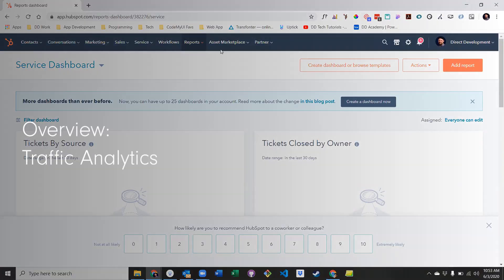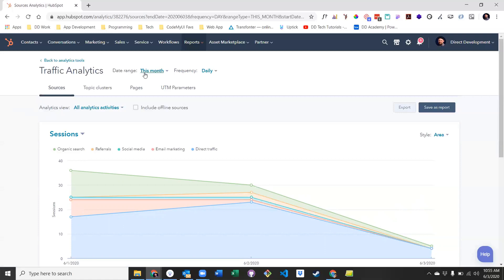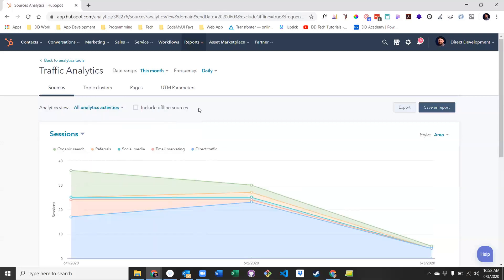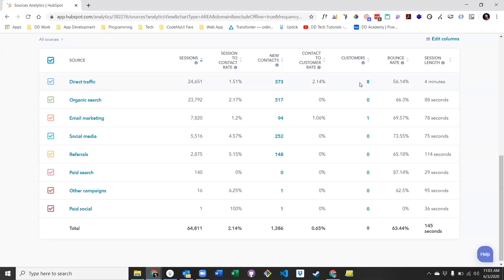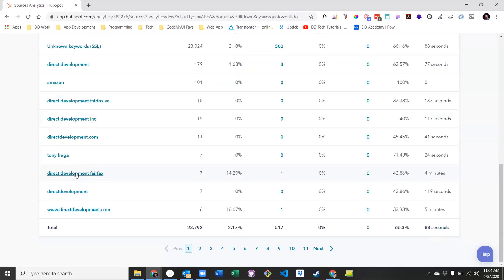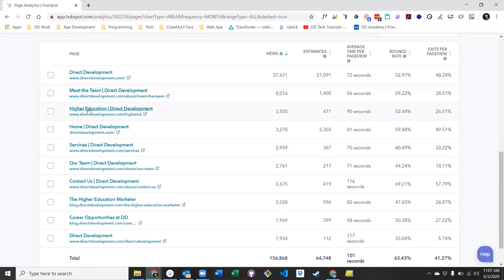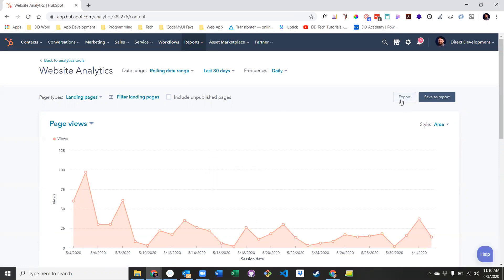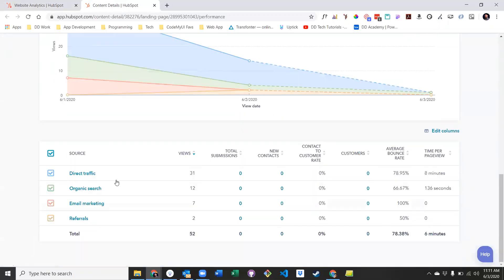Exploring HubSpot's Traffic & Website Analytics Tools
Time to take a deep dive into all HubSpot's two main analytics tools have to offer. Here you can discover how your users are arriving at your website, how  many new contacts you are generating, how your pages and blogs are performing, and a whole lot more!

Timestamps:
0:00 - Intro
0:16 - Traffic Analytics Tool
3:56 - Differences: Traffic vs. Website Analytics
4:13 - Website Analytics Tool
5:12 - Outro